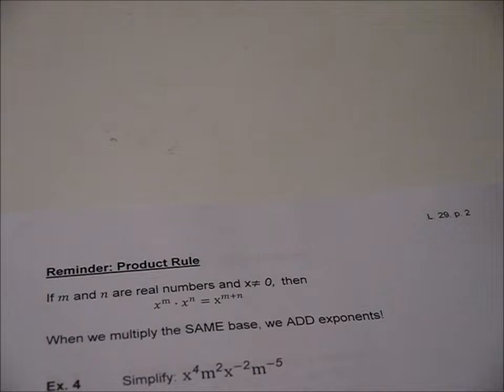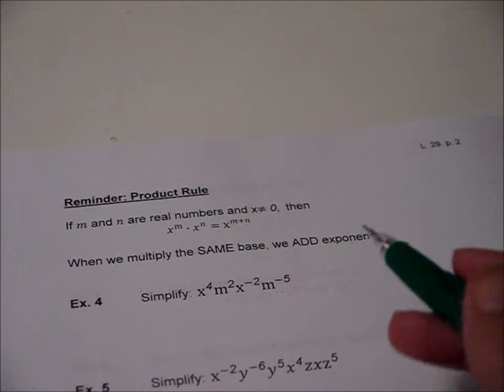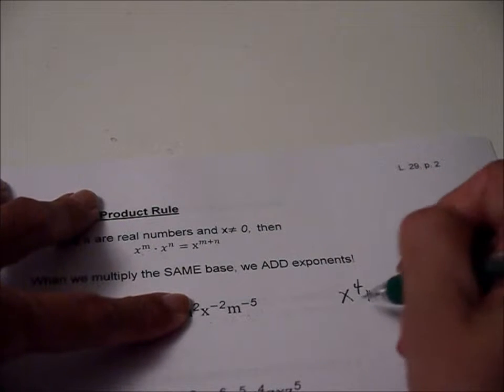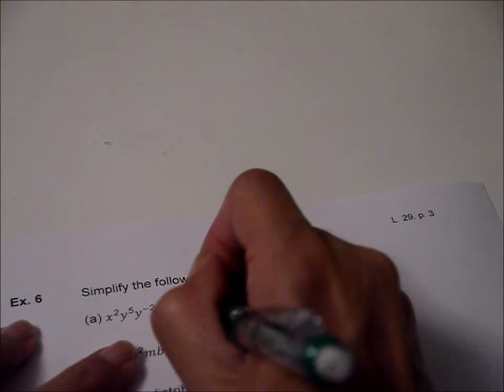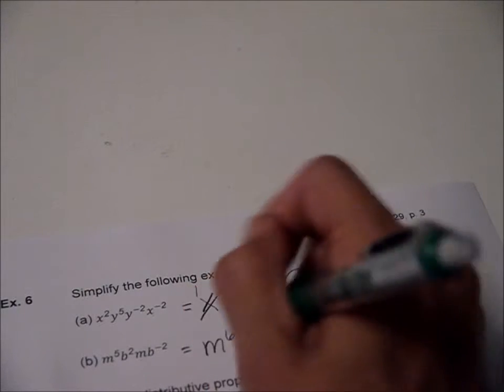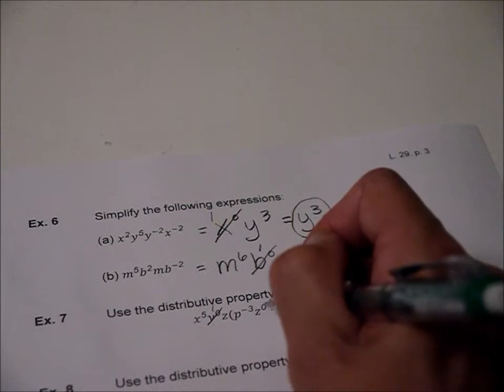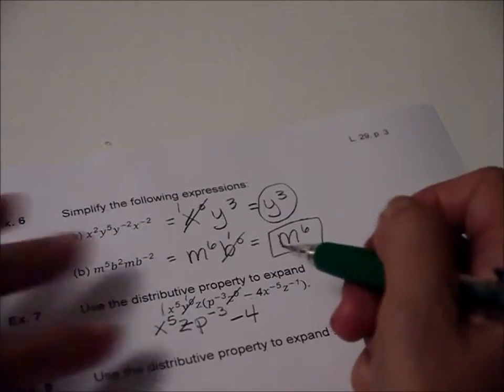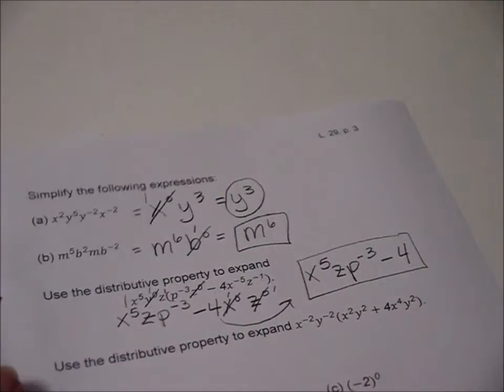Saxon Algebra 1: Lesson 29